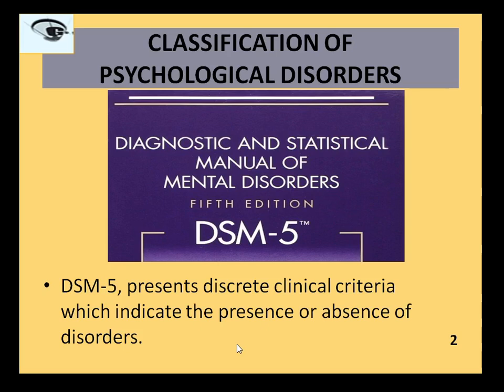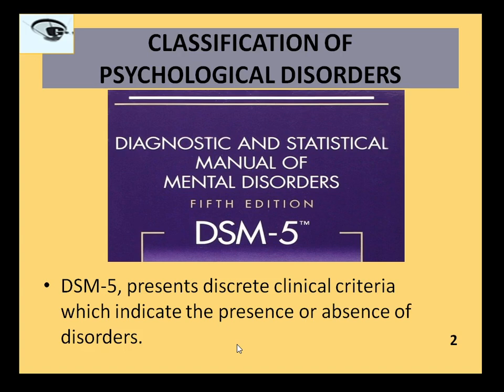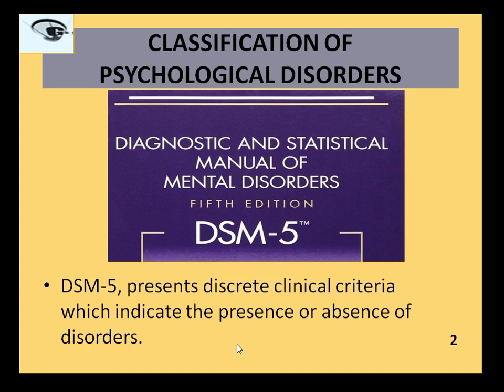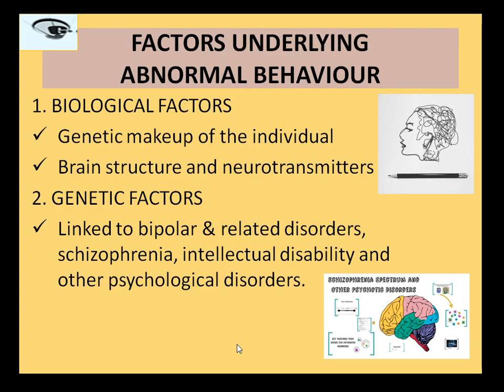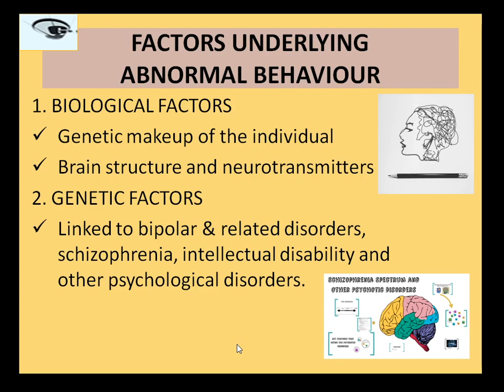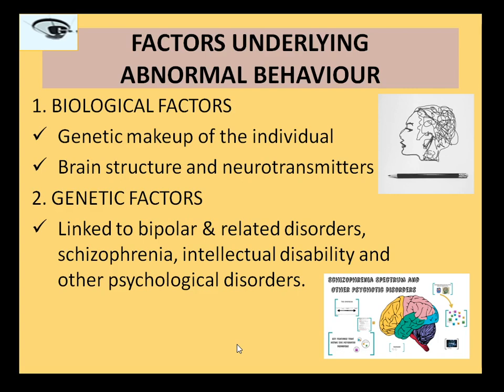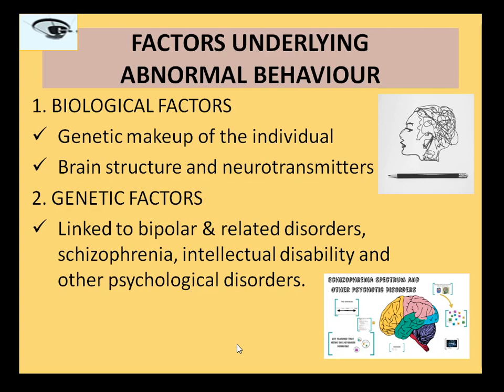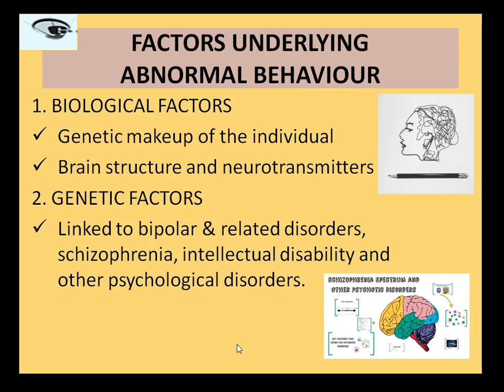Factors underlying abnormal behaviour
Talks about factors responsible for abnormal behaviour, the genetic makeup, role of neurotransmitters & faulty genes.